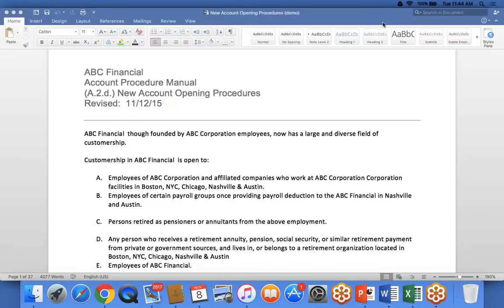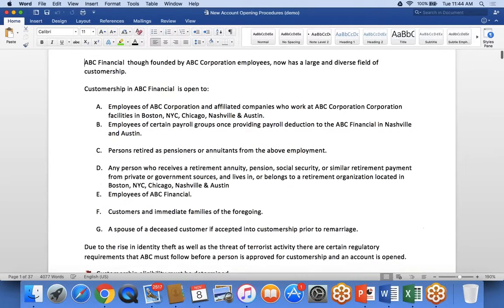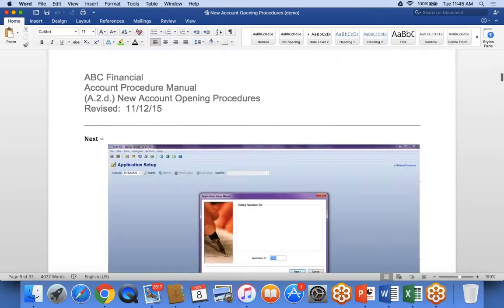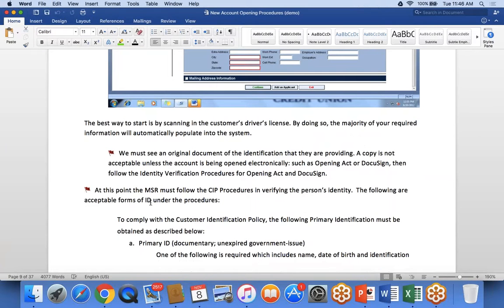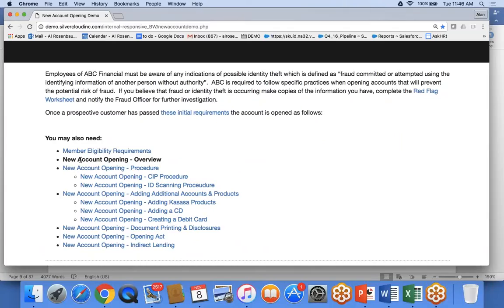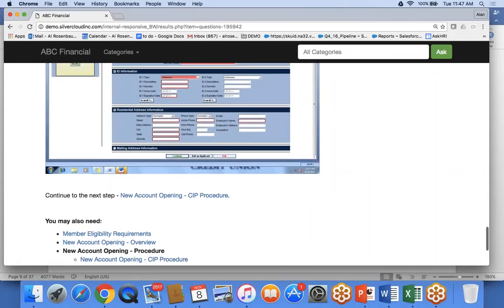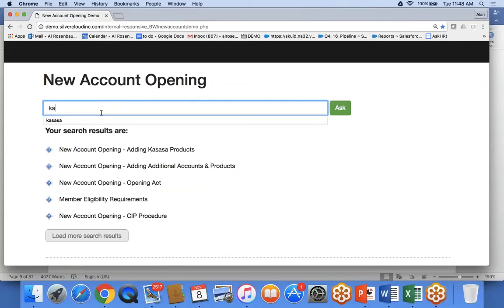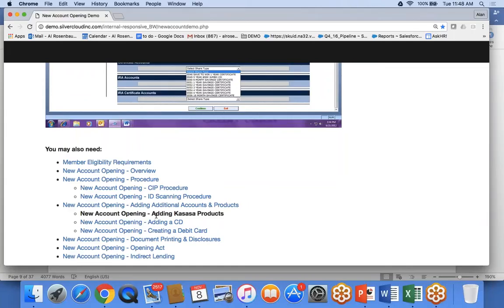Breaking Down Large Policies & Procedures Into Answers